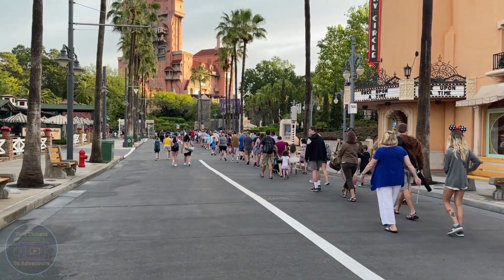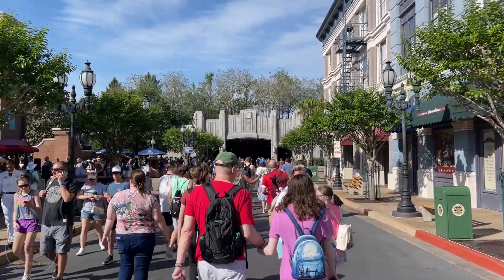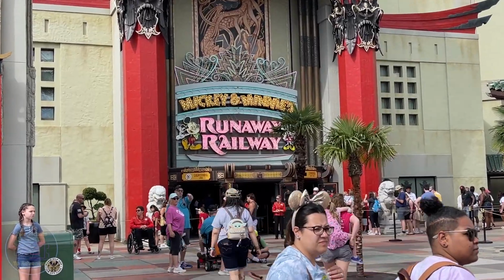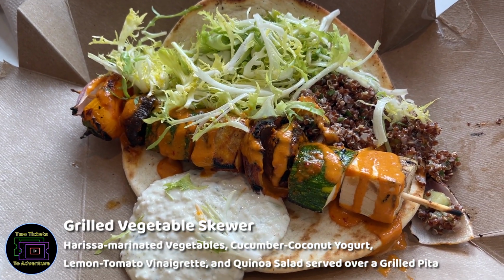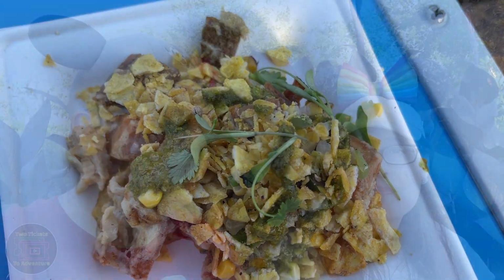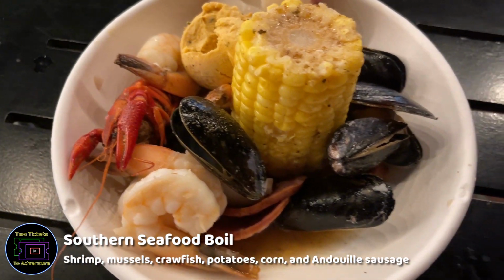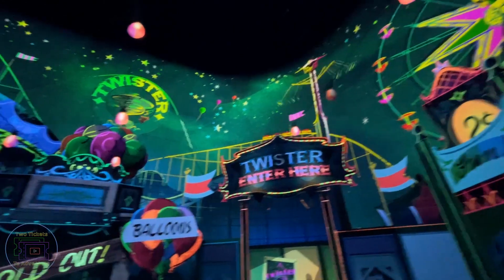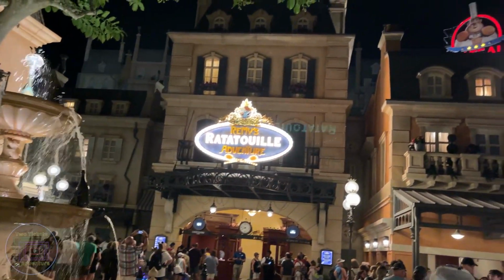Park Hopping Between Hollywood Studios and Epcot | Orlando, FL | April 2022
Hello fellow ticket holders. Come with us as we park hop for the second time on our trip between Disney's Hollywood Studios and Epcot. We start our day at Disney's Hollywood Studios where we get to ride Rock 'n' Roller Coaster Starring Aerosmith and The Twilight Zone Tower of Terror before regular day guests enter the park. We then use Lightening Lane Plus to purchase a ride on Star Wars: Rise of the Resistance and get a Genie+ Lightening Lane reservation for Mickey & Minnie's Runaway Railway. We end our time at Disney's Hollywood Studios with the new Banana-Peanut Butter Fudge Tart from Woody's Lunch Box. We make a quick change of plans and take a Skyliner ride to Disney's Riviera Resort to have lunch before making a "wrong turn" somehow before resting back at our resort. We finish the day at Epcot where we enjoy a ride on Soarin' Around the World, trying some food items from the Flower and Garden Festival, seeing Harmonious for the first time and ending the day with a ride on Remy's Ratatouille Adventure.

== Image Attribute Credits ==
amusement-park-icons-set
created by macrovector

snacks-cinema-isometric-composition
created by macrovector

decorative-isolated-icon-set
created by macrovector